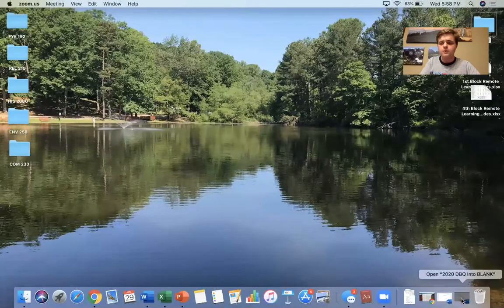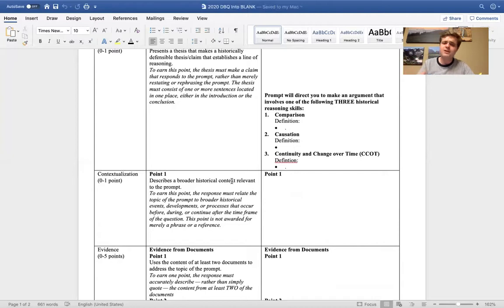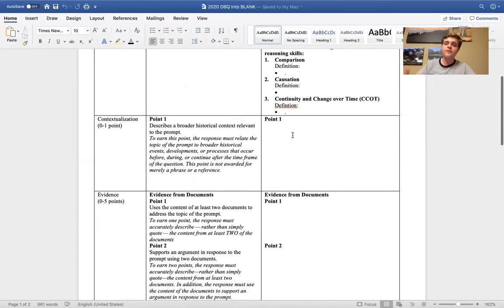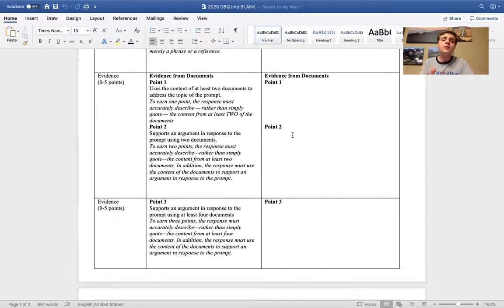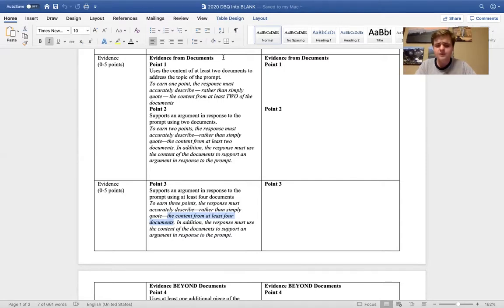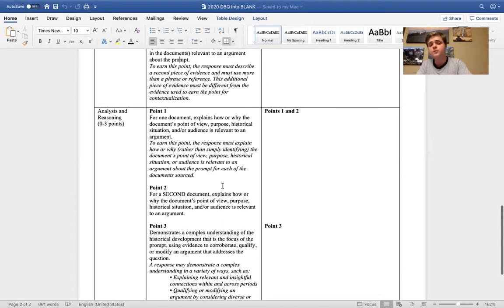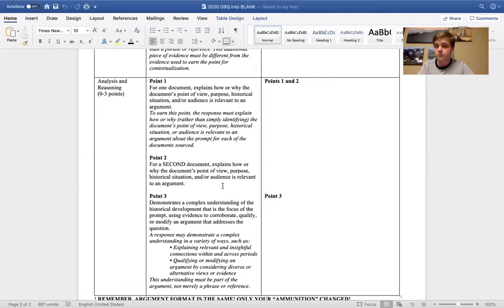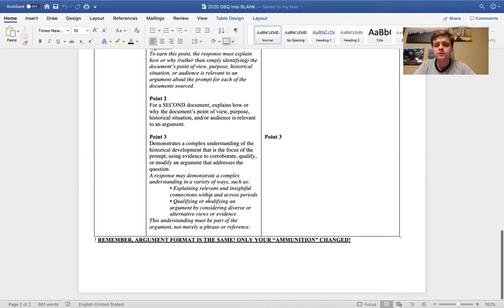Modified DBQ Video #1